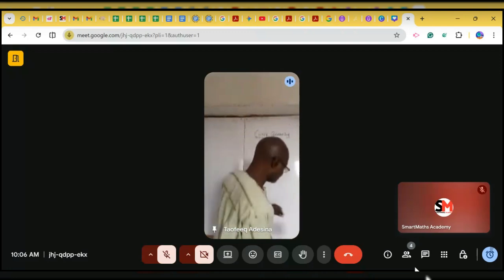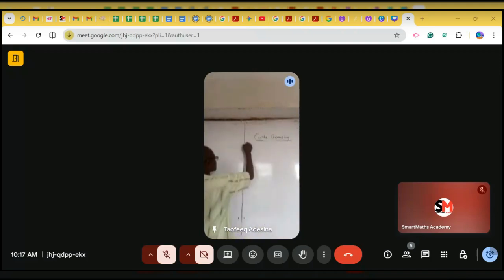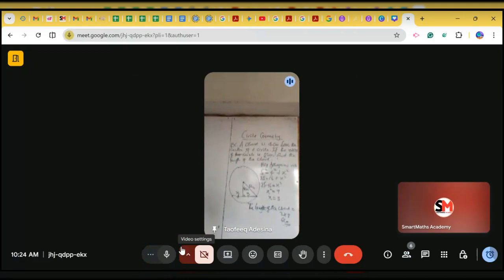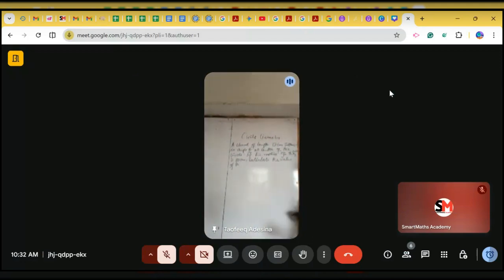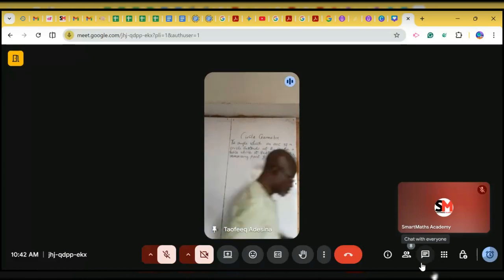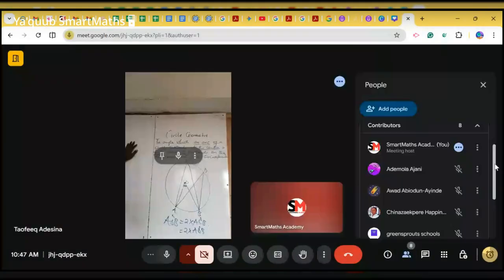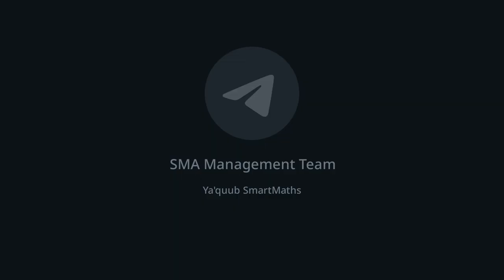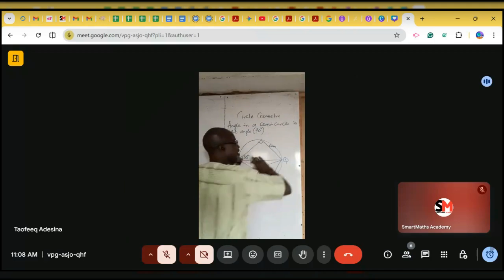SS 3 DAY 3 FREE CLASS- CIRCLE THEOREM PART 1